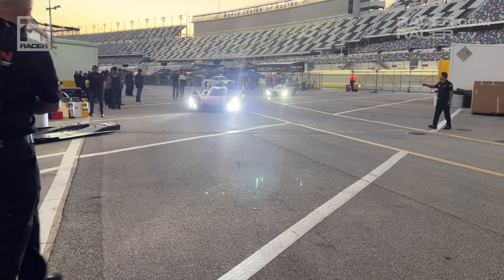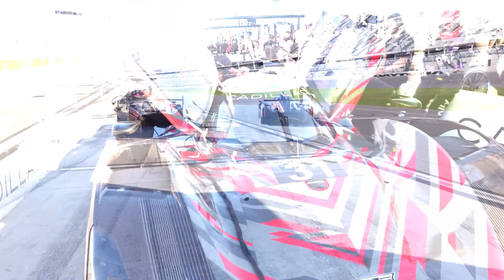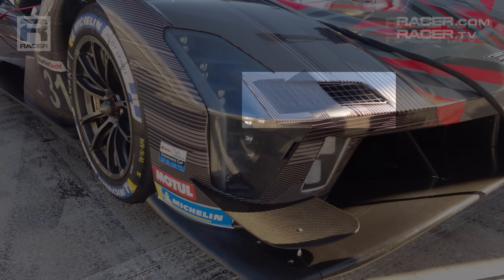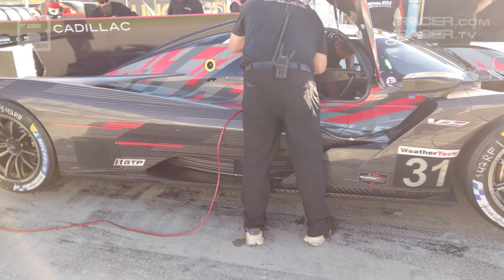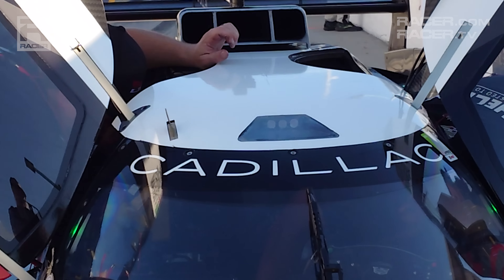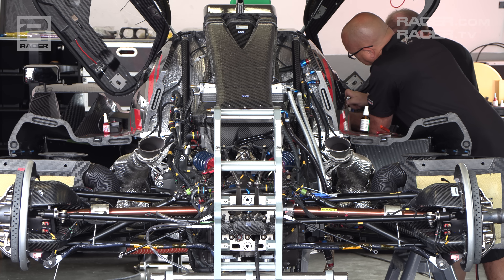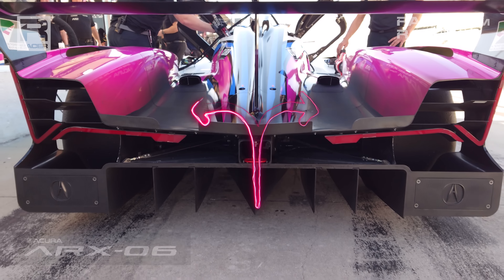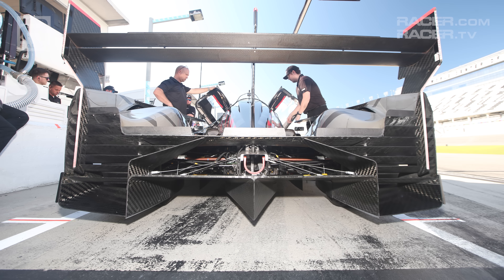IMSA GTP 101: Cadillac V LMDh Tech Tour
RACER's new GTP 101 video series continues in alphabetical order with a tech tour of Cadillac's V-LMDh prototype.

Check back for more videos on the other GTP models and the various insights on items that make the cars and IMSA's new hybrid-electric formula one to watch.